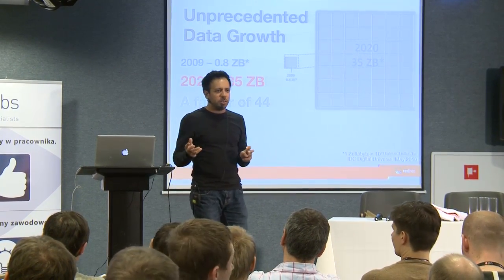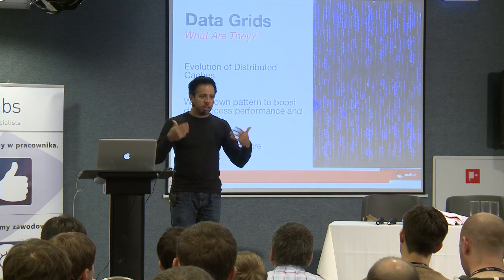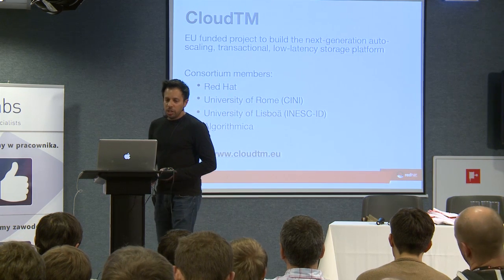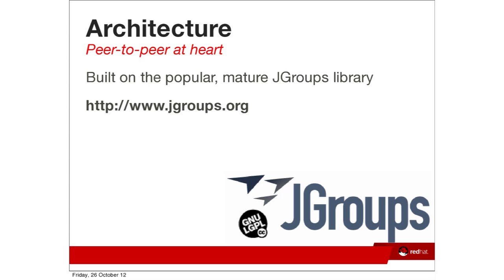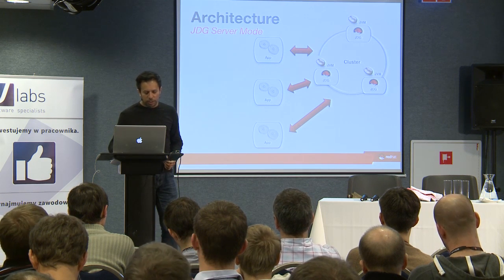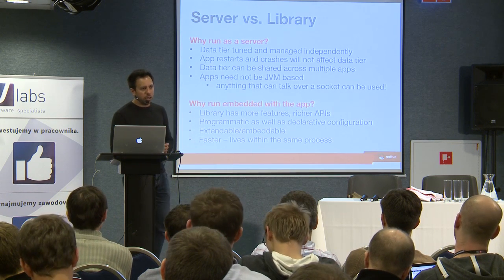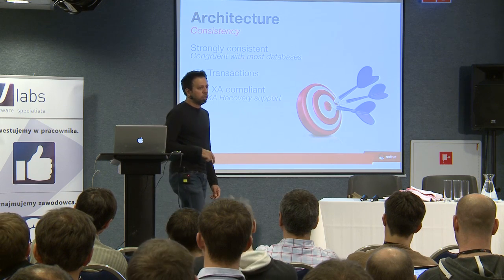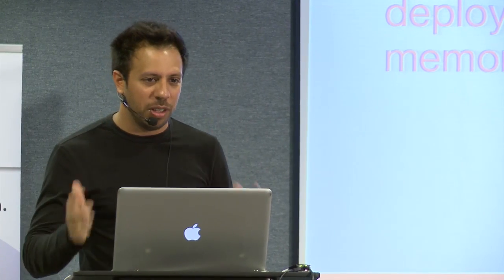Manik Surtani "The JBoss Data Grid, or Enterprisegrade Infinispan"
In an increasing number of disciplines and industries, data volume and complexity has become both a challenge and an opportunity. Application developers are tasked with bridging the gap between challenge and opportunity and one tool in a developer's belt to help build that bridge is a data grid. Red Hat JBoss Data Grid -- the supportable version of the Infinispan open source project -- is a manageable, scalable, highly available, distributed, in-memory data store that lets you scale horizontally, based on memory and distribution across commodity hardware rather than relational database management system (RDBMS) licenses, database expertise or specialist hardware.